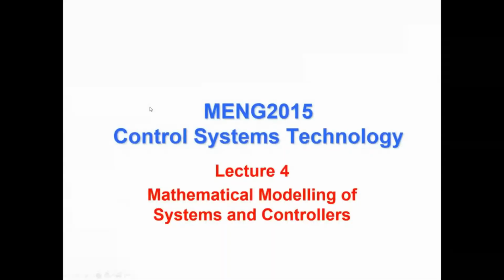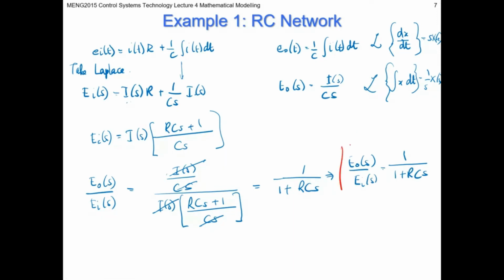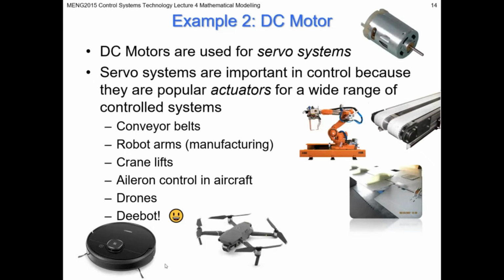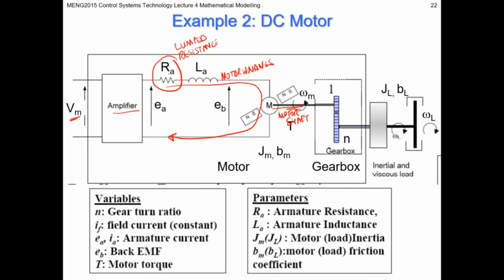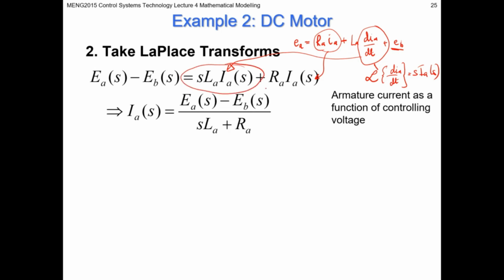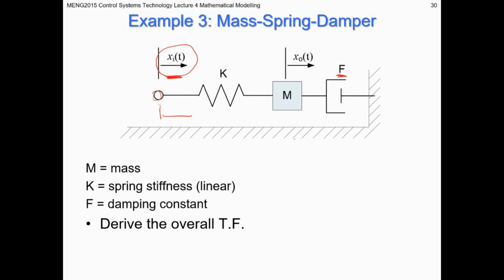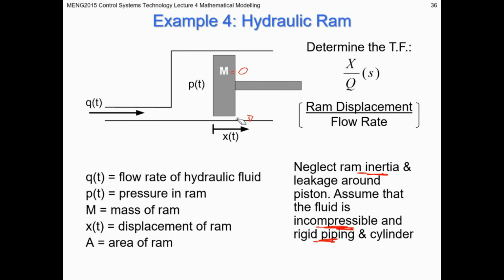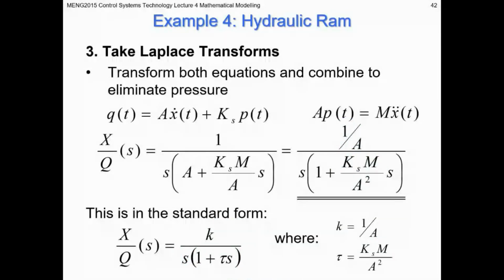MENG2015 Lecture 4 Mathematical Modelling